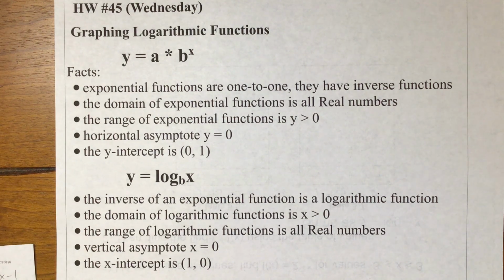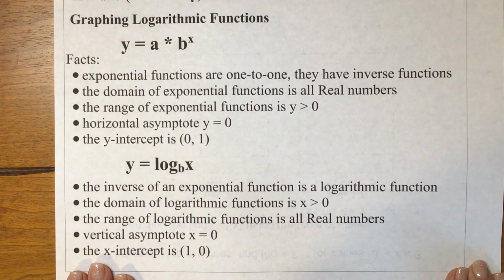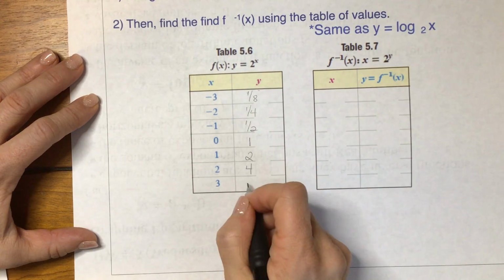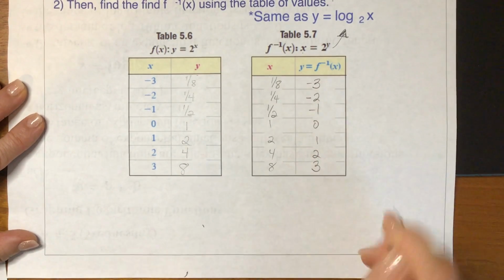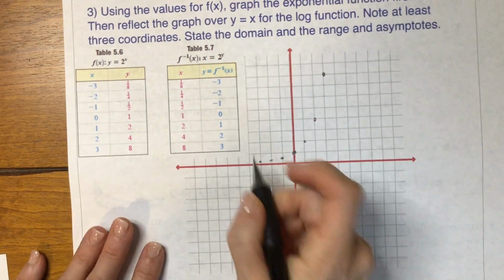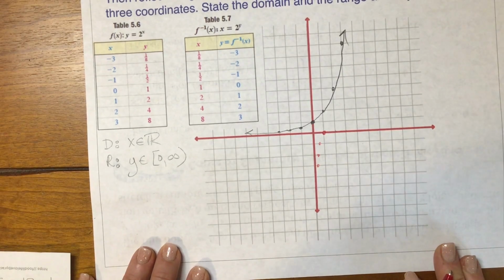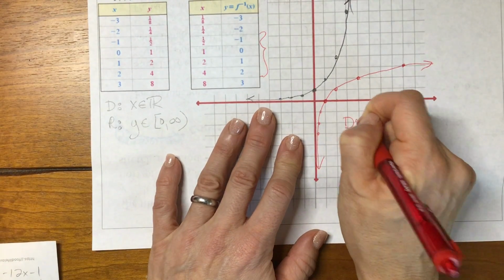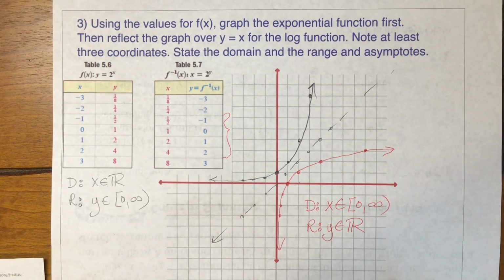Graphing logs part 1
Graphing a basic log starting first with its inverse the exponential function.